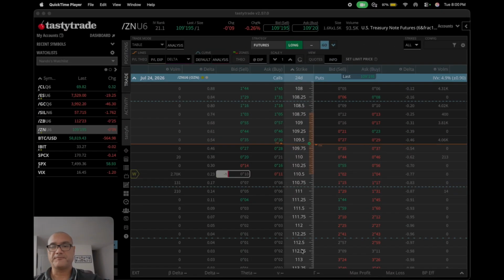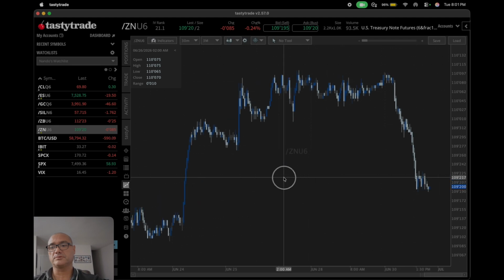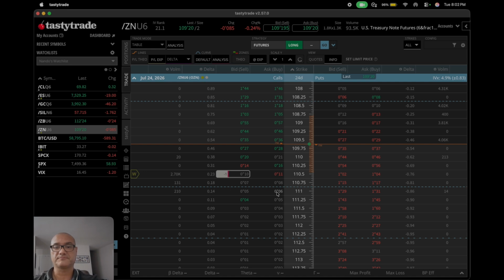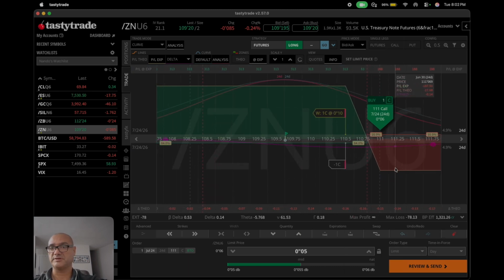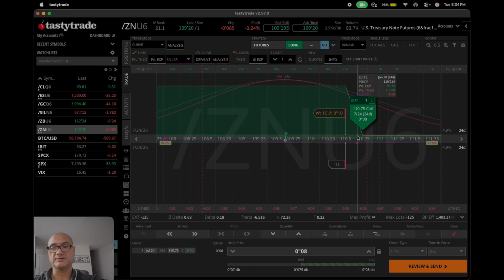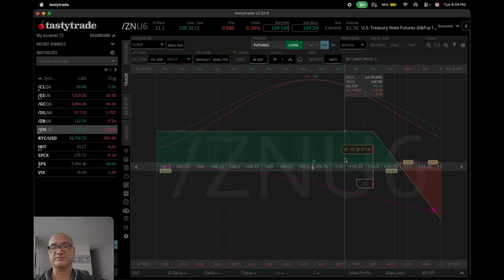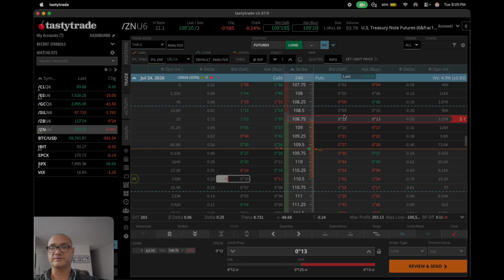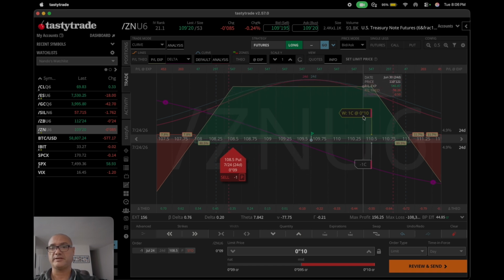OPTIONS on TEN YEAR FUTURES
In this video I contemplate adjustments to a short-call in options for Ten Year Futures.